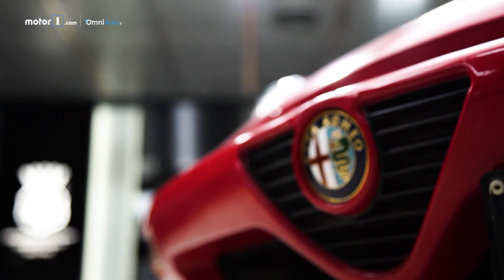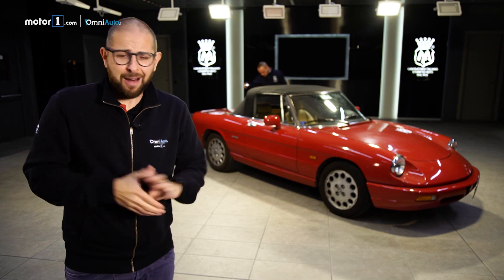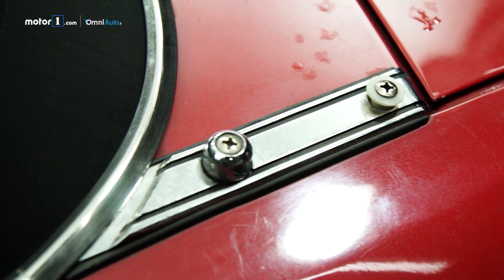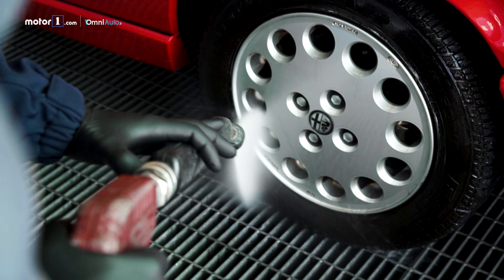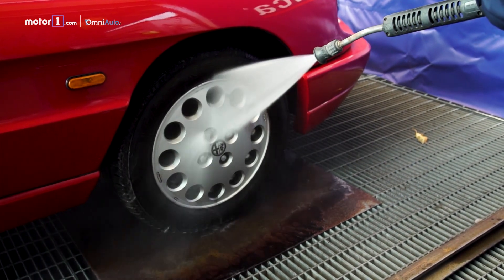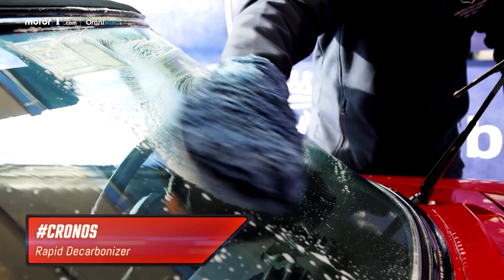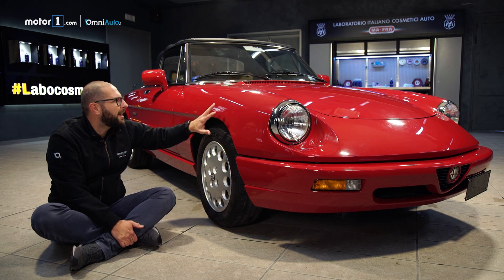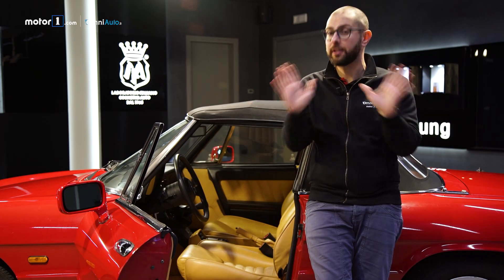How to wash a car with Labocosmetica Products - Car Detailing Tips and Tricks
Taking care of your car starts from washing and decontamination.

That your car is a supercar as a utility vehicle, the passion for your own, for your car is something visceral, symbiotic, personal.

From the very first day you have thought, even unconsciously, of protecting it from external dangers and bad weather. Easy to say, less to do. Car care: joy and delight, but also pain and compassion.

How much pain in seeing guests enter their cars with muddy shoes, or those who think they can eat chips with that classic "not so dirty". Well if you have a symbiotic relationship with your car, then this book will be for you.

Car Detailing: not a simple wash Let's start from the beginning, from a simple word: Car Detailing. This is not a simple wash: here we go much deeper. It is a reconditioning of the car, to allow it to offer what is beautiful to show, but without going to undermine the originality of a medium. It starts with the decontamination of invisible agents placed on the body of their car to then move on to the interior and the engine compartment. Easy to say, more ... thorough to do. Certainly washing ... It is time to start with this special mission: to return the spider protagonist of our journey in the world of Car Detailing, to shine like the day of his birth.

The first phase is that of the Washing, or the elimination of all that is visibly dirty. It is that accumulation of dirt that accumulates circulating on the street. The washing is divided into three phases: prewash, soaping with two buckets, and drying. Yes, you read correctly: two buckets.

A fundamental practice that emphasizes the care of a Car Detailing. Small details that bring to completion a more detailed work. The same applies to drying, with microfibre cloths, better than the old deerskin. ... but also decontamination Here, now comes the beautiful. Because usually, after a wash - albeit accurate - the average motorist is satisfied. Not here, because at this point the decontamination phase begins, thus removing the dirt that could not be eliminated during the washing process.

The litmus test? Just pass the hand on the body: smooth certainly, but full of "dots". Here, decontamination is for this, to eliminate elements such as the residual resin of the trees or the tar that rises on the streets. It 's a painstaking job where even all the impurities are highlighted in the last measure with an instrument called Claybar.

Now do you understand why you can not simply call "washing"?